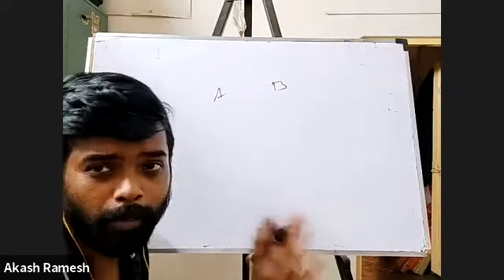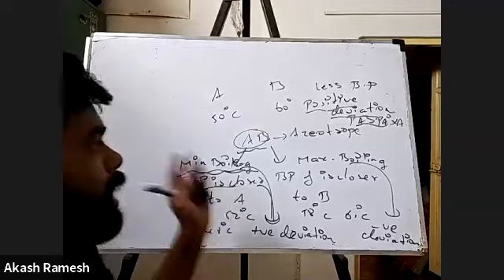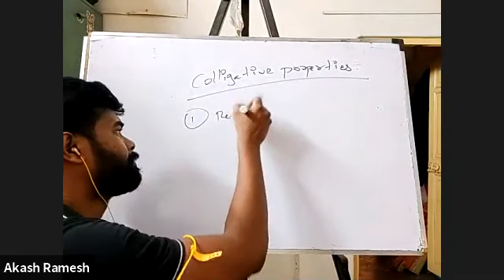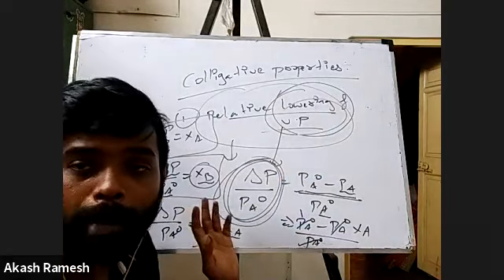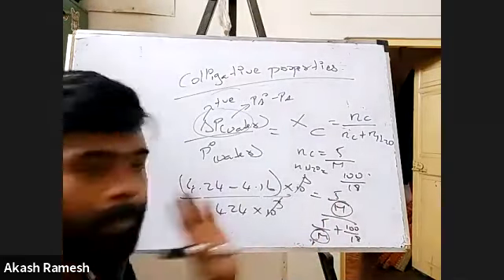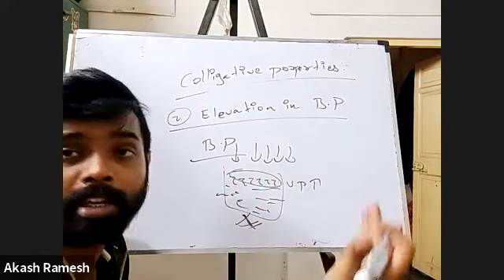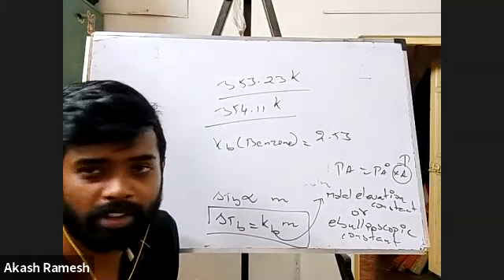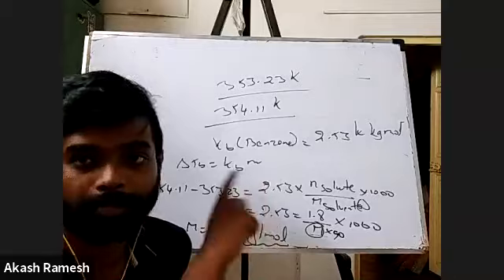XII Chemistry 25th April 2021